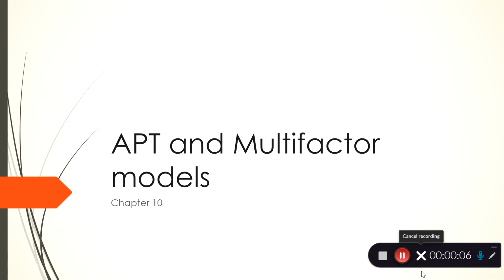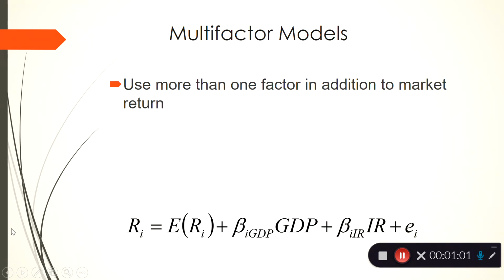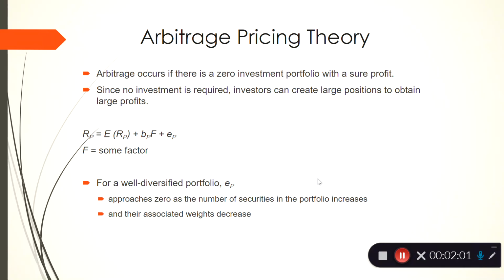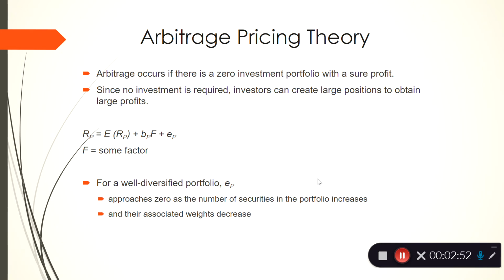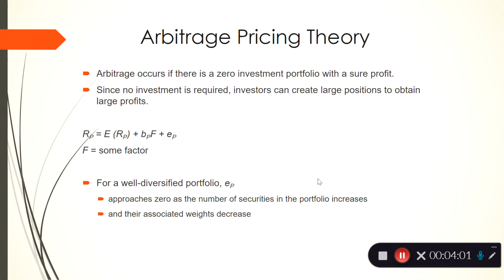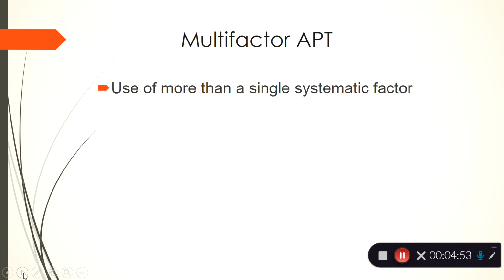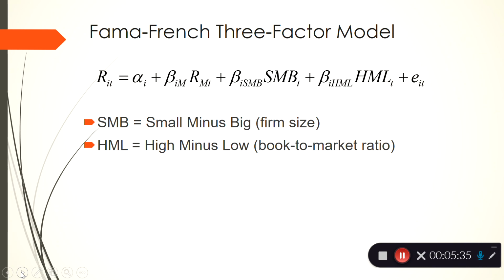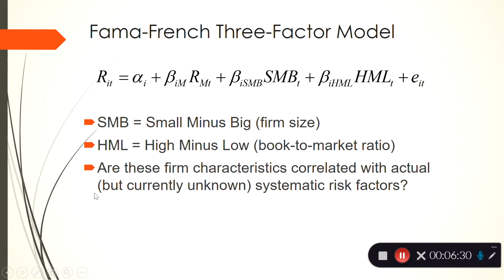FEF67ADE 18E7 48E7 B05A 6744A6D0092F